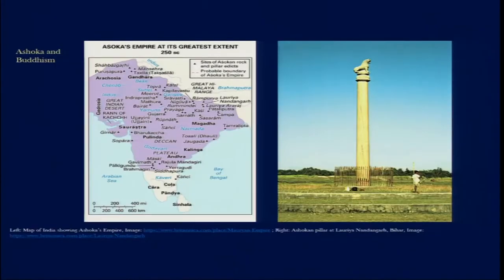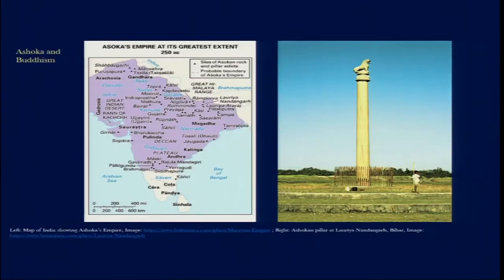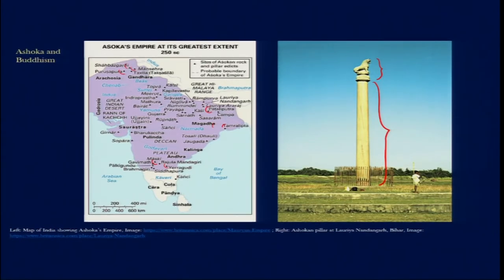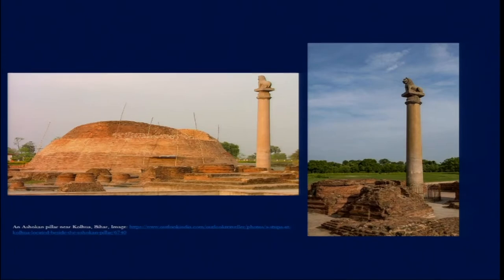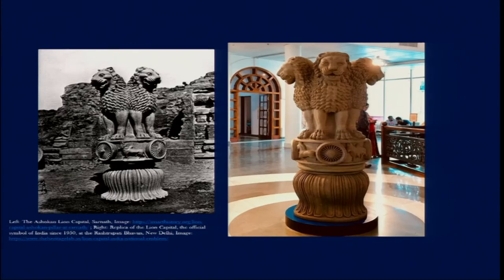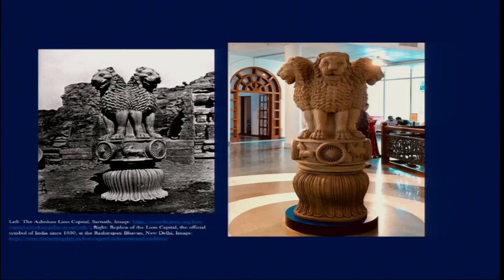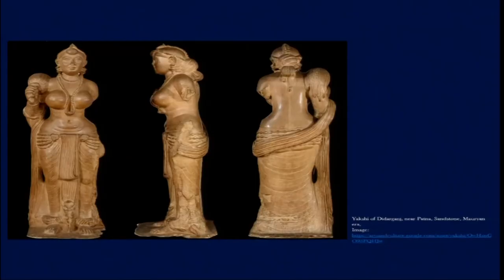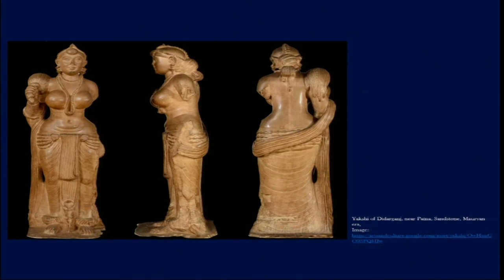Lecture 08: Emperor Ashoka, Mauryan structures and Buddhism.